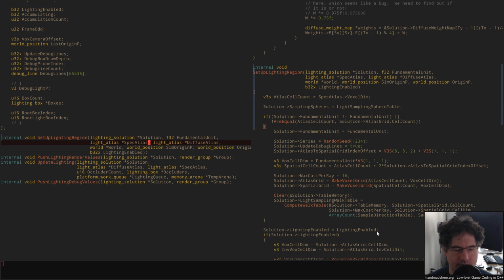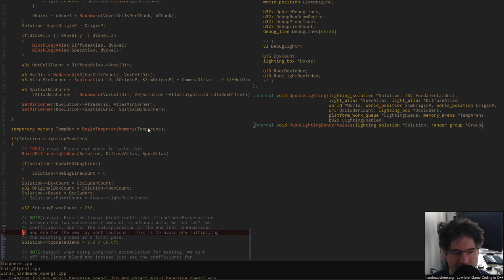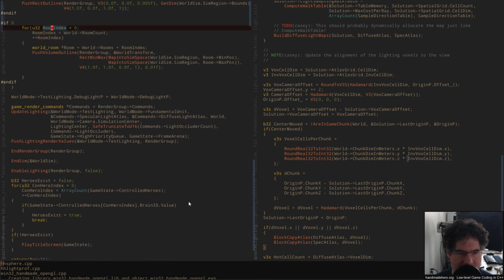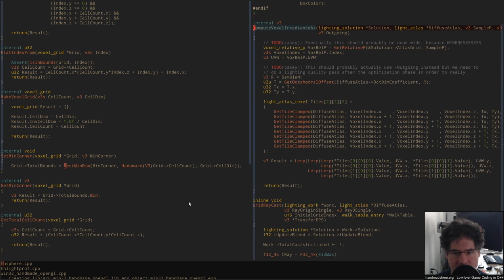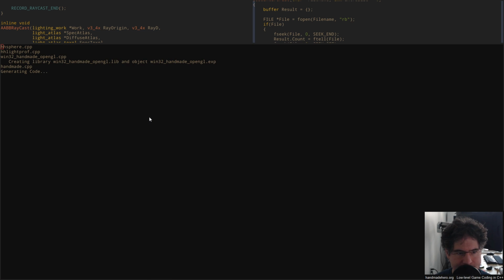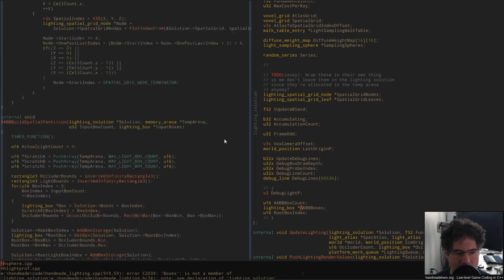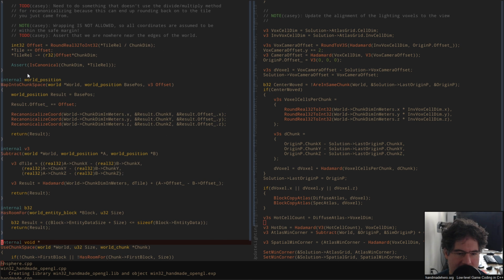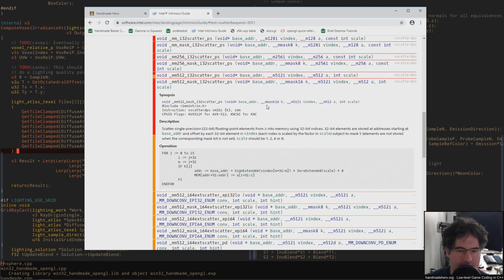Handmade Hero Day 605 - Cleaning Up the Lighting Code